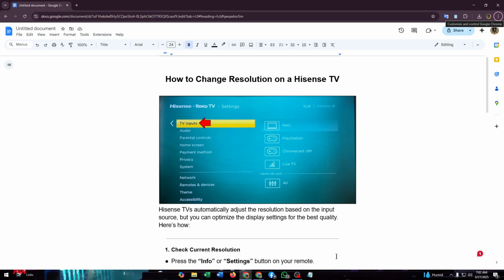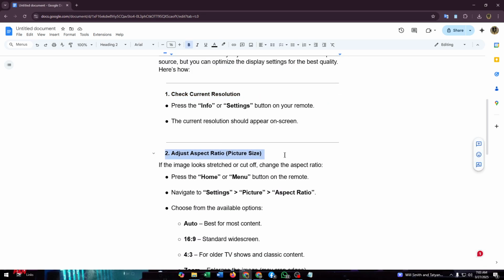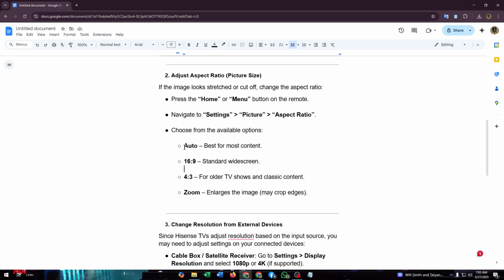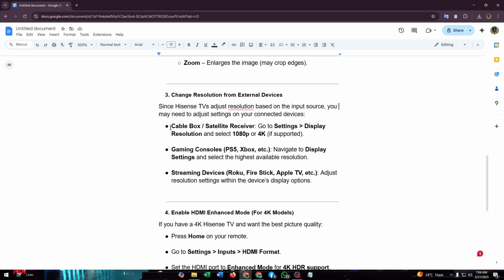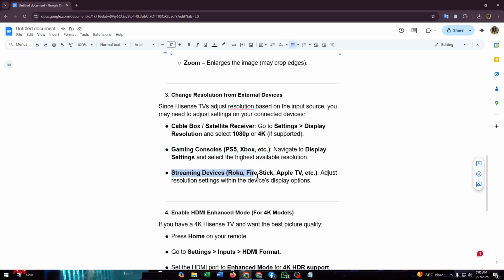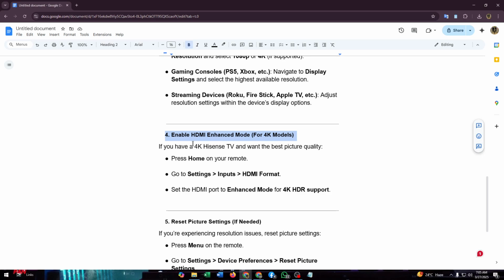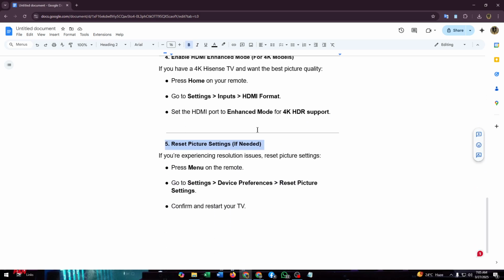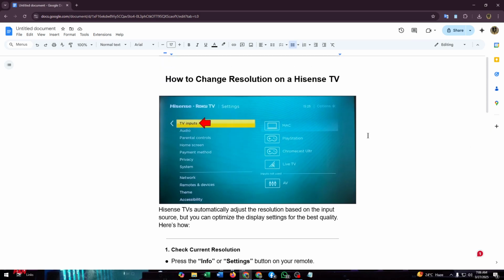How To Change Resolution on Hisense TV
In this video we show you How To Change Resolution on Hisense TV. If you want to know How To Change Resolution on Hisense TV then this is the perfect tutorial for you.